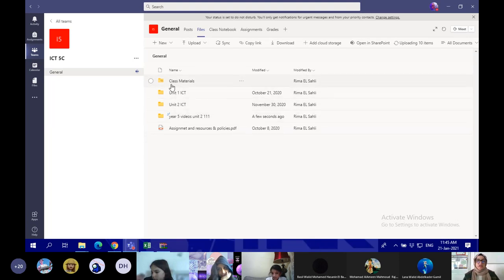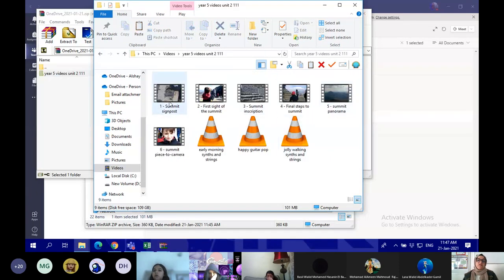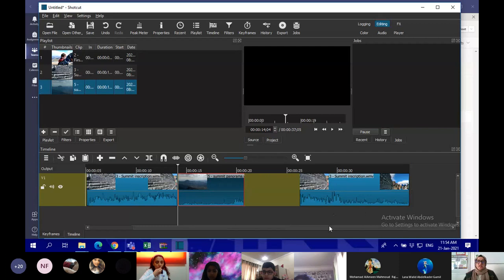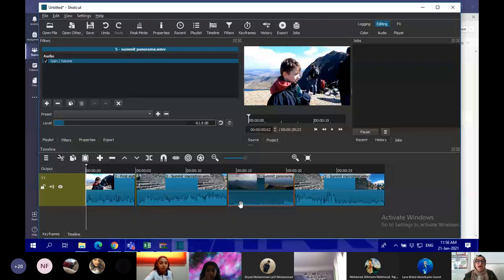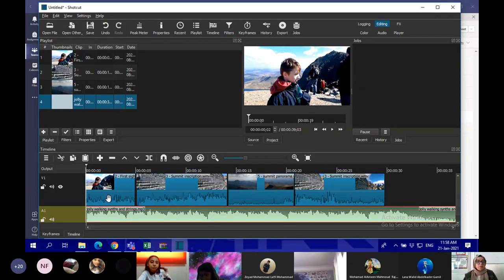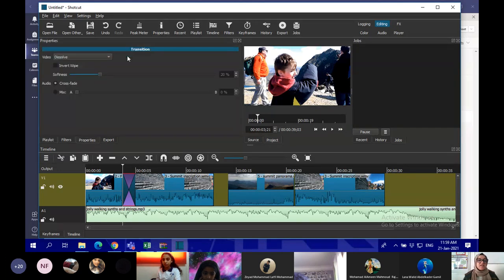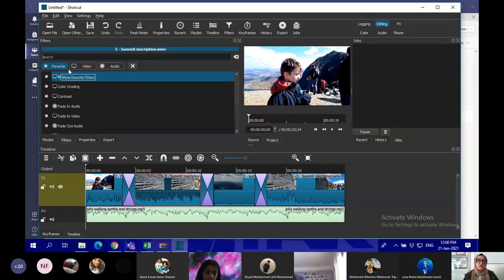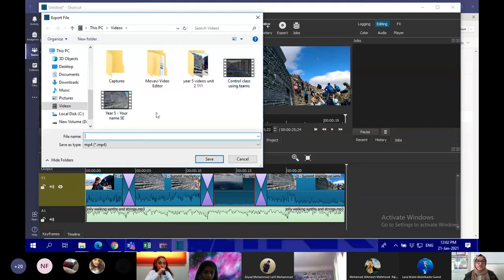Video Editing Shotcut How to use transitions and filters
A to Z video editing
How to edit using Shotcut